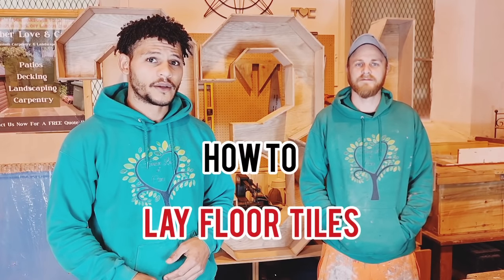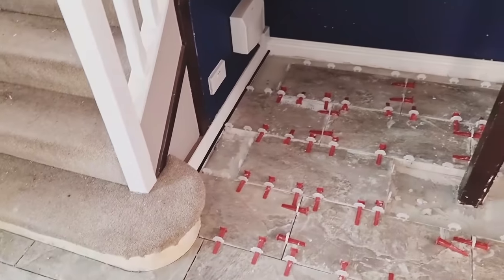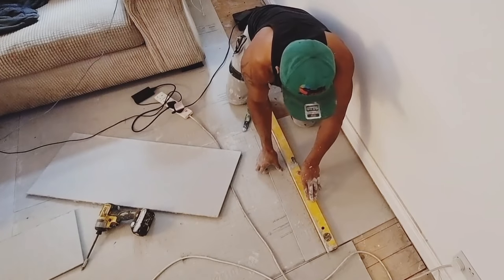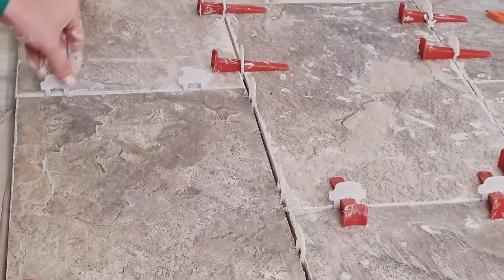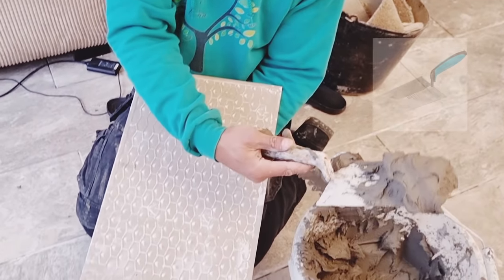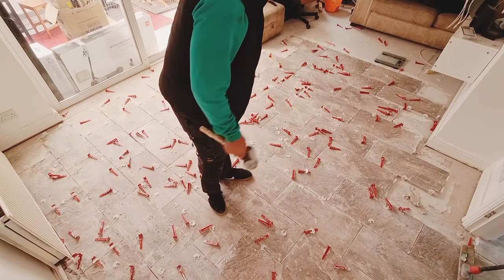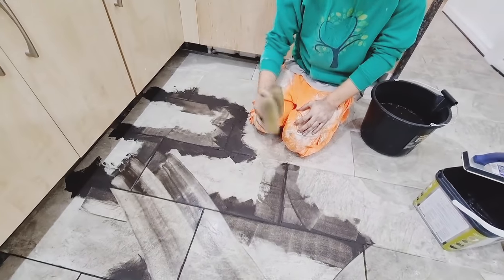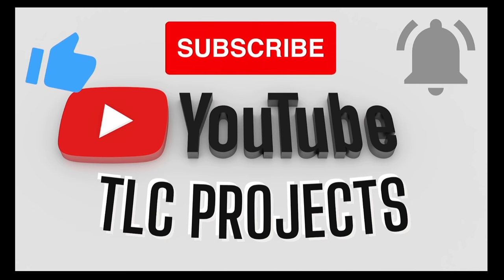How To Lay Floor Tile For The FIRST TIME 🛠 Tile Installation For Beginners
So guys, we have finished installing FLOOR tiles for the FIRST TIME, so we have put together a complete how to, tips and tricks, video for BEGINNERS to share our experience and what we have LEARNED along the way.

We have have made a list of all TOOLS & MATERIALS used below. 👇👇

There are also pictures with descriptions that pop up throughout the video, of all the tools & materials used in this video, with  descriptions of the benefits of said tool or material and what it is used for. We did this with YOU in mind to make your FIRST tiling experience FASTER & EASIER.

In this video YOU WILL LEARN how to:

(Time stamps to jump to each how to section)

*Welcome to TLC Projects 00:00

*Skip the intro 2:32

*How to CUT and LAY hardiebacker boards 4:40

*How to use the tile levelling clip system 7:14

*How to butter the floor and "back butter" tiles for maximum coverage 9:46

*How to Knock off WEDGES & CLIPS the RIGHT way 12:57

*How to grout and finish your tiles 14:40

*Finished Tiles 17:12

🔨LIST OF TOOLS USED IN THE VIDEO:

👇 Grout Rake (for cleaning out the gaps between tiles) 👇

👇 Grout Float (for moving the grout over the tiles and into the gaps) 👇

👇 Grout Sponge (for cleaning the access grout off the tiles) 👇

👇 Notched Tile Trowel (for placing adhesive on the floor and back of the tiles) 👇

👇 Bucket Trowel (for removing the adhesive from the bucket) 👇

👇 Plaster's Bucket (for mixing the adhesive together) 👇

👇Mixing Tool (for mixing the adhesive together - easier than using a spoon 😂) 👇

👇Tiling Levelling System ( used to level the tiles and hold them in place | This product includes the spaces, wedges and compression tool as seen in the video above) 👇

👇 Harder Backer Knife (used to score and cut backer boards) 👇

👇Spirit Level (used to make sure the tiles your laying is level and to use the score on the backer boards) 👇

🧱LIST OF MATERIALSUSED:

👇Hardiebacker Board 👇
Go to your nearest tile retailer for your best price!
We used 6mm boards.

👇Super Flexible Adhesive (adhesive for floor tiles)👇

👇Black Grout (used for filling the gaps between the tiles-this is colour matched so choose your own colour)👇